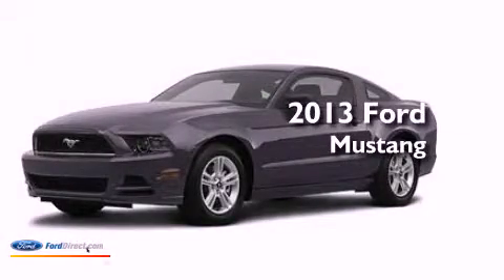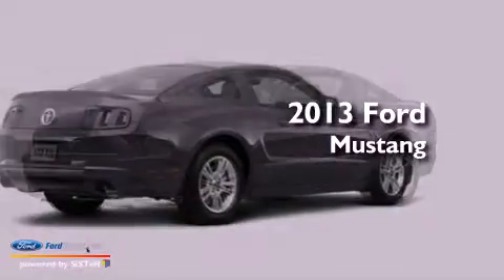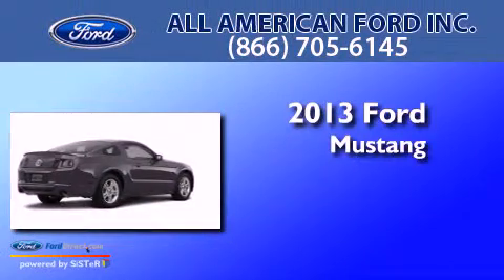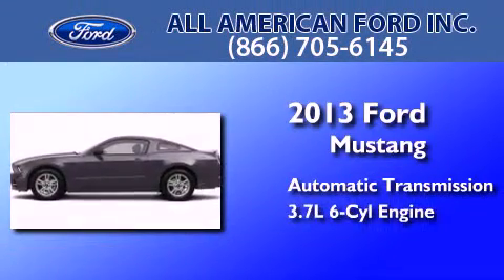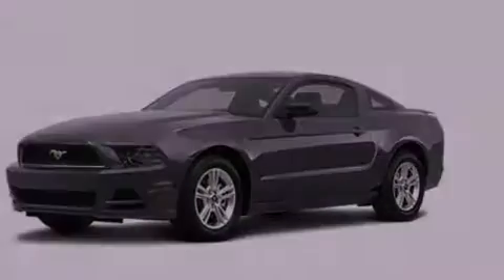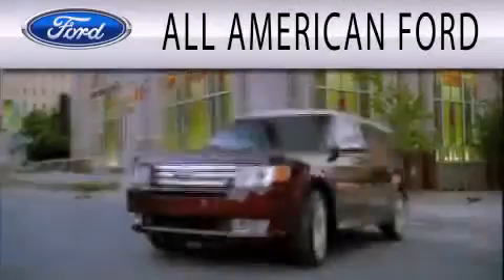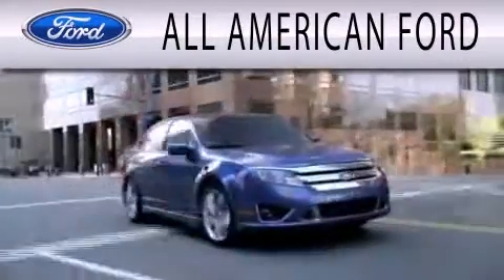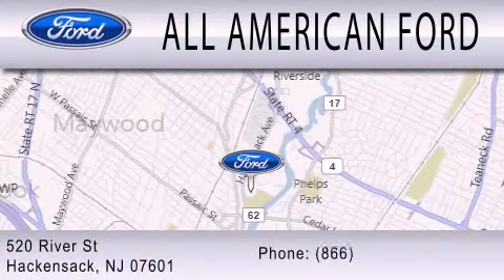2013 FORD MUSTANG Hackensack NJ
Year : 2013
 Make : FORD
 Model : MUSTANG
 Engine : 3.7L V6 24V MPFI DOHC
 Trans . : 6-SPEED AUTOMATIC
 Exterior : STERLING GRAY METALLIC
 Miles : 10
 Interior : CHARCOAL BLACK
 Stock : 13F357